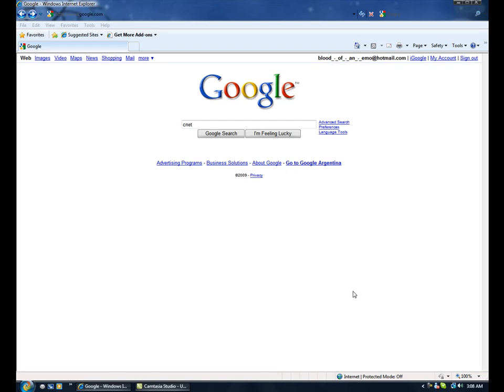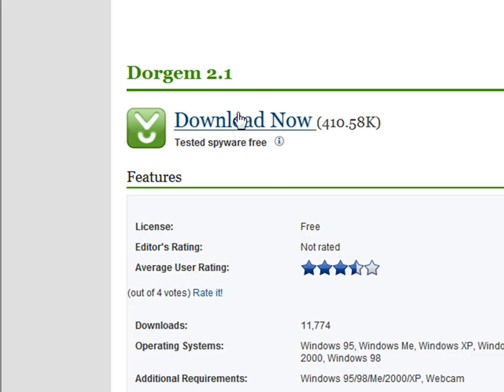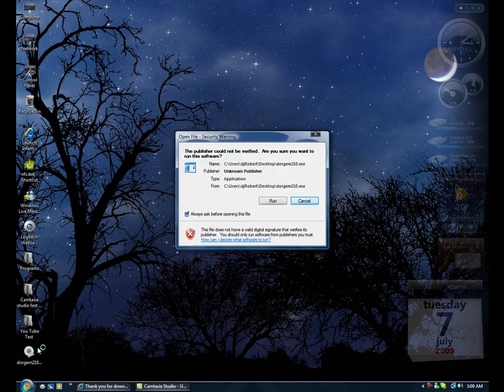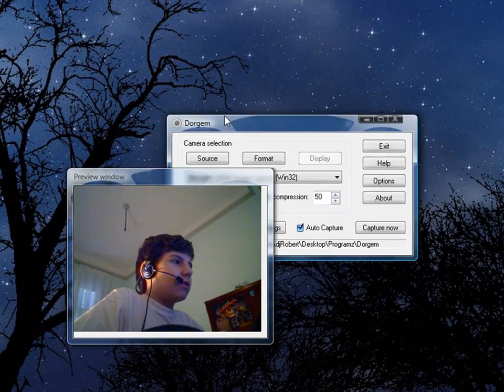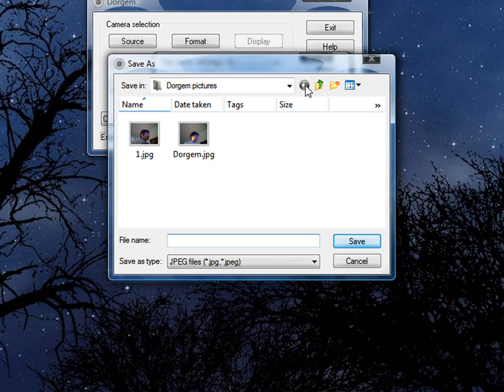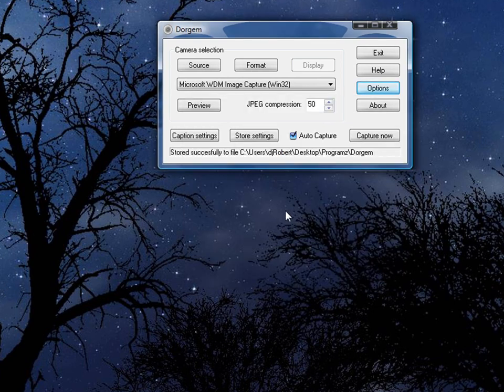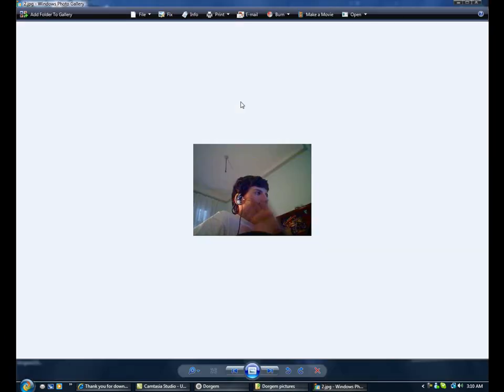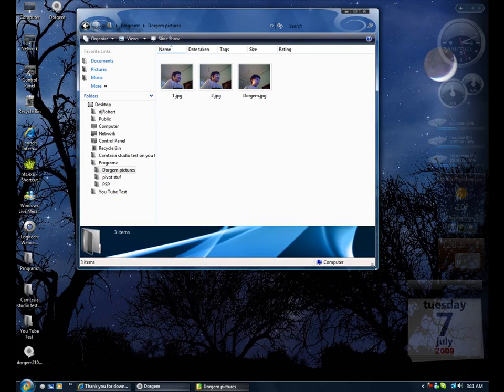how to turn your webcam to a security camera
alexla09 channel